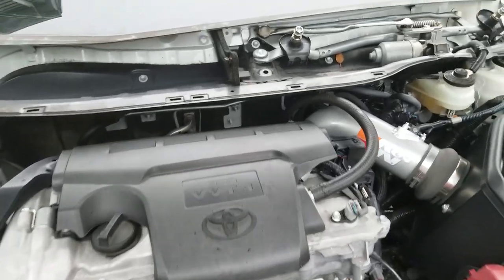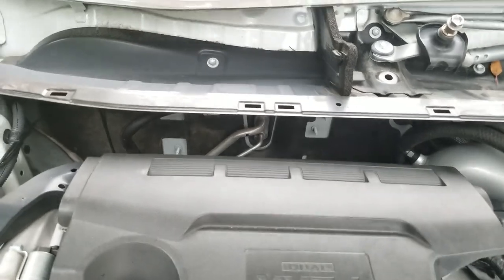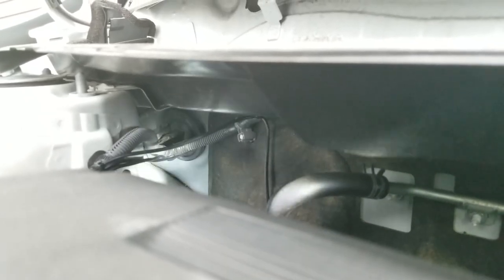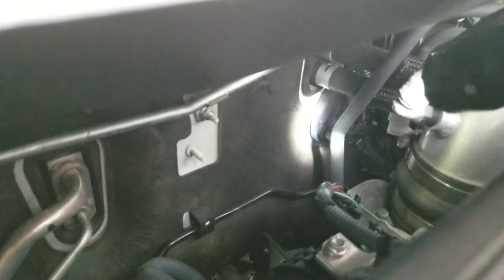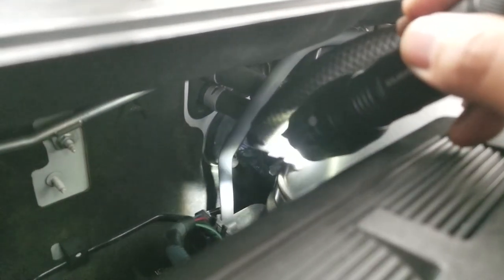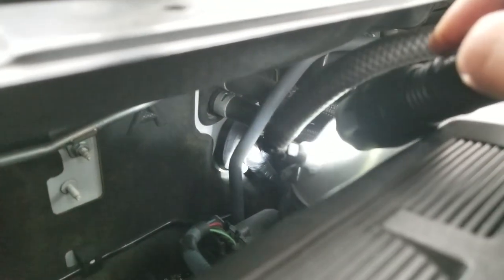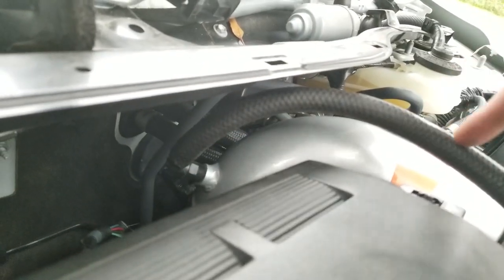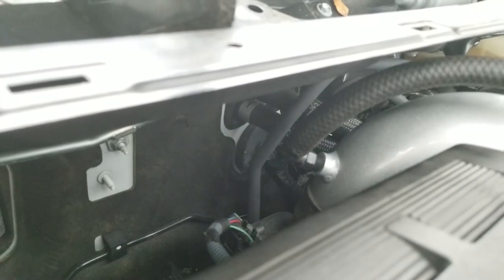Location of Firewall Rubber Grommets in the Engine Bay for Running Wires (Scion tC2 / tC2.5)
While I have my strut bar and wiper cowl off, I can show you the location of the rubber grommets in the firewall from the engine side. If you plan on running wire to the battery for an amp or any accessories inside the car, it will be through one of these two grommets.